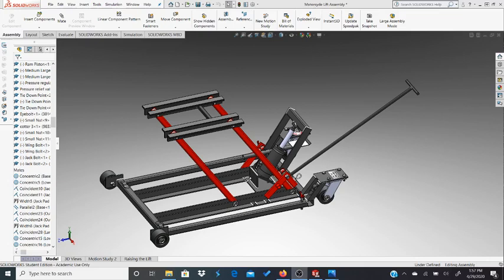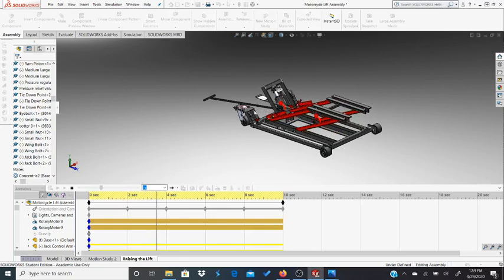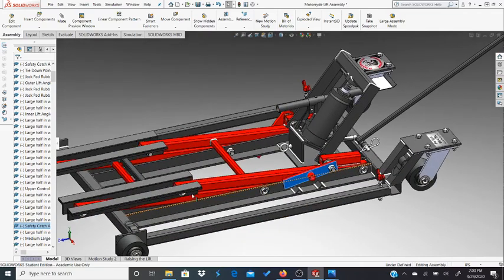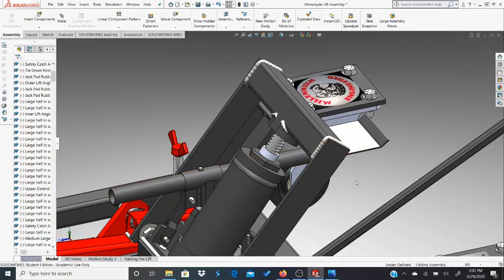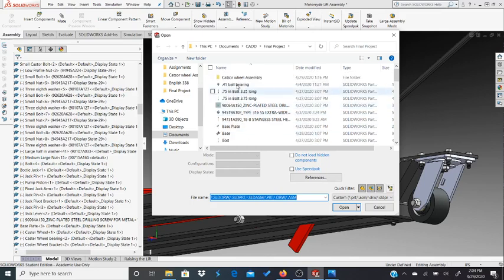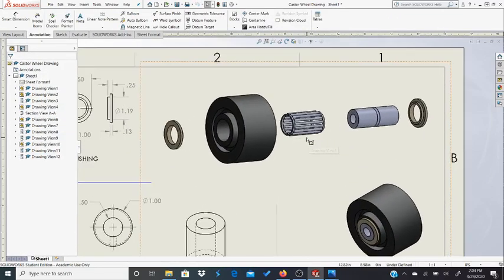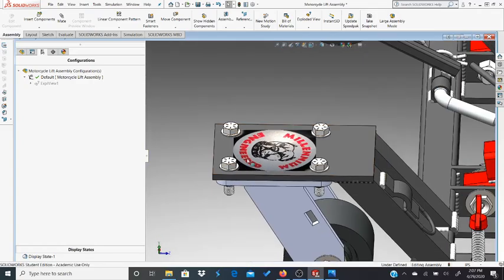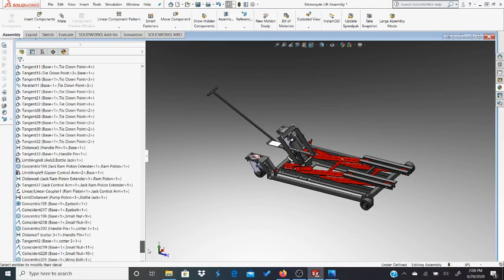Solidworks Model of Pitbull Motorcycle Lift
This is a Solidworks CAD model of the Pitbull Motorcycle lift. This is my personal lift shown. The model was created for an advanced CAD course.